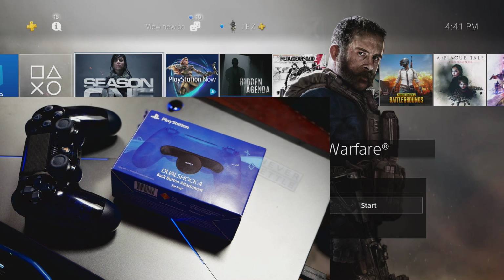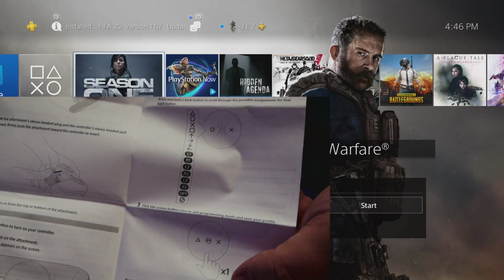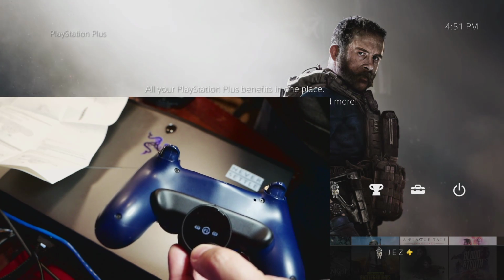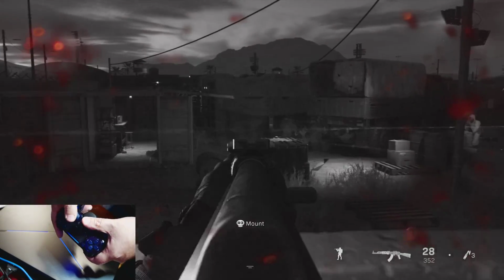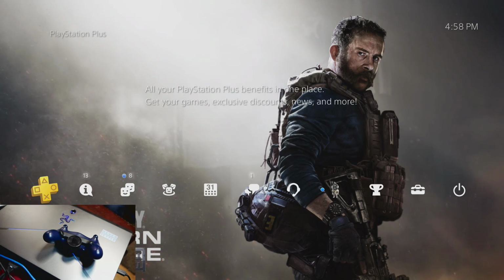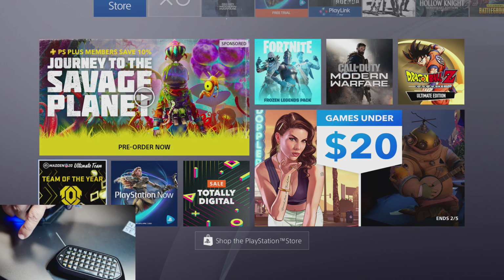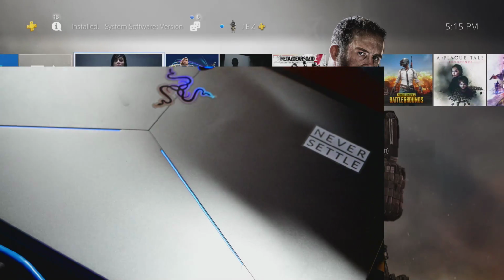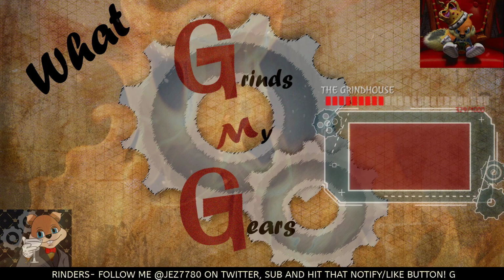WGMG- Unboxing and Impressions: Dualshock 4 Back Button Attachment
Xbox: jez77  PSN: jez7780x Steam: jez7780